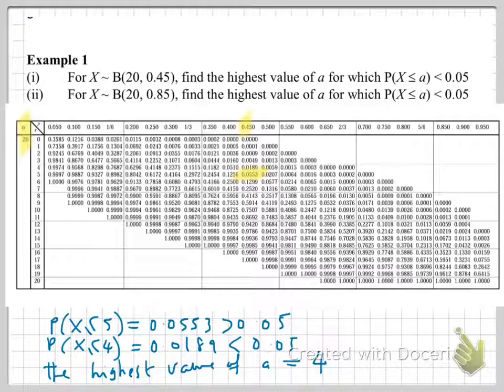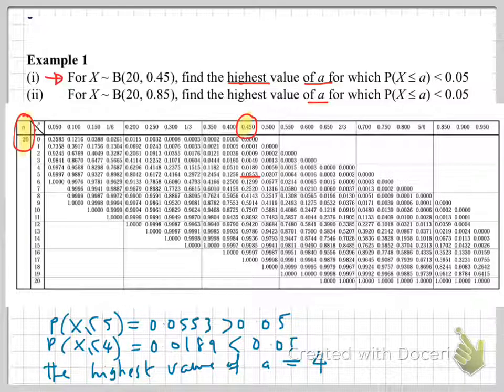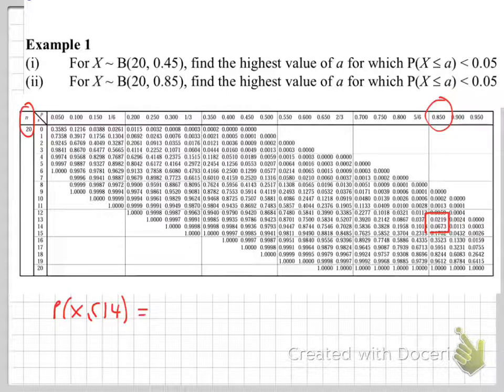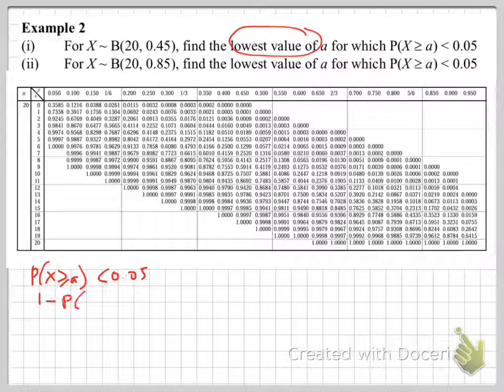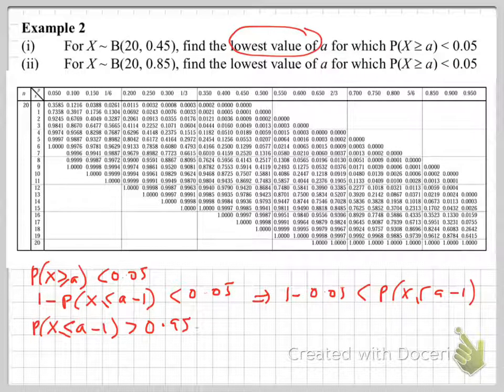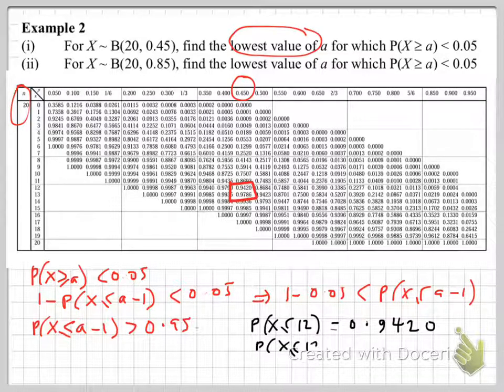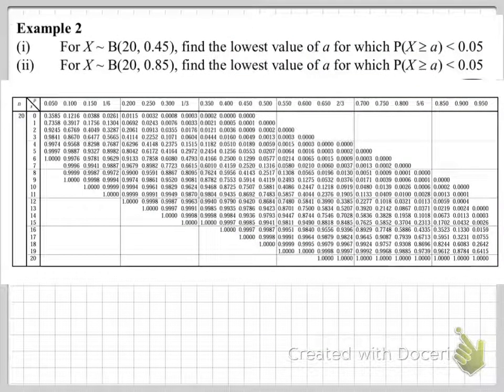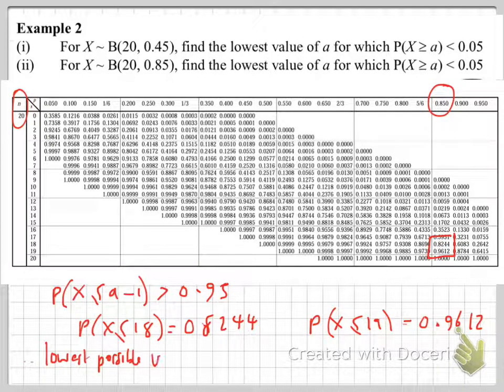S1 hypothesis testing 2